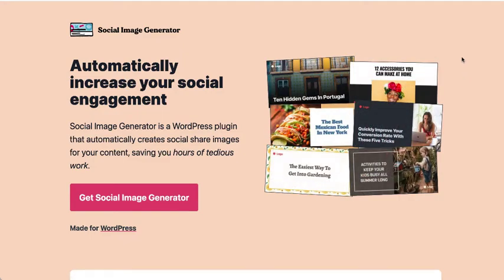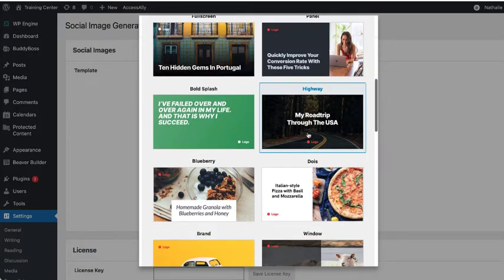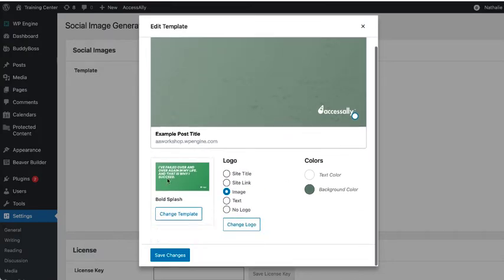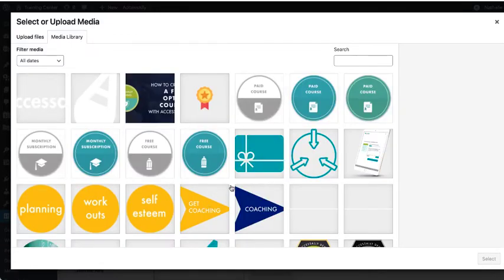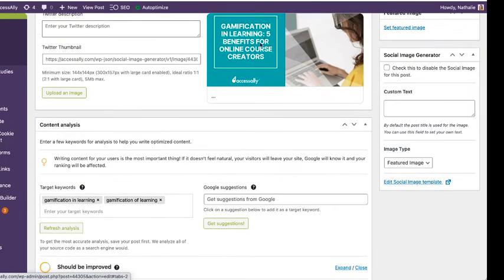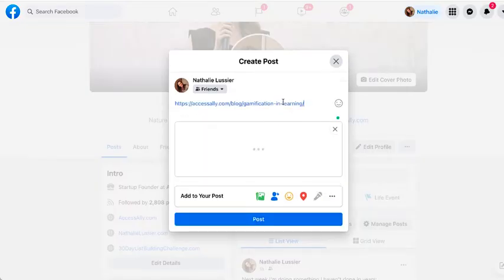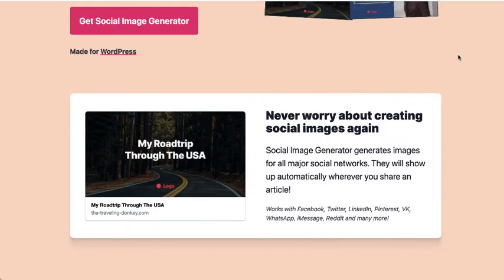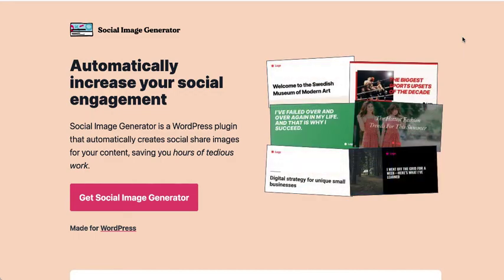Social Media Graphics Design App & Templates for Blogs with WordPress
If social media graphics design is not your strong suit, you'll discover the simple tool that makes designing social media images a one-and-done thing.

This simple social media graphic design app is a paid plugin for WordPress that allows you to choose from a set of beautiful social media graphic templates, and automatically generates images for all of your blog posts and pages on your site.

➡️Here's the link to the Social Image Generator plugin for WordPress